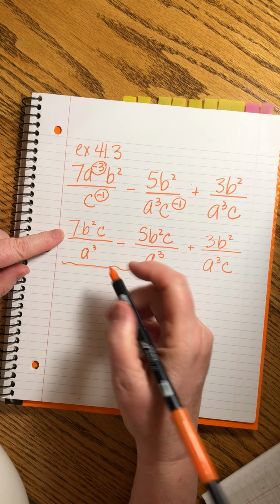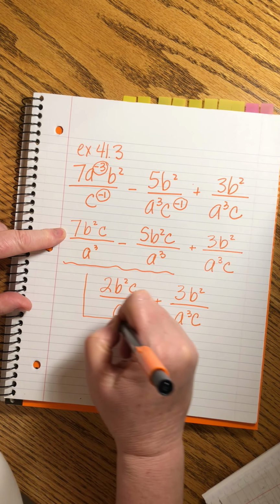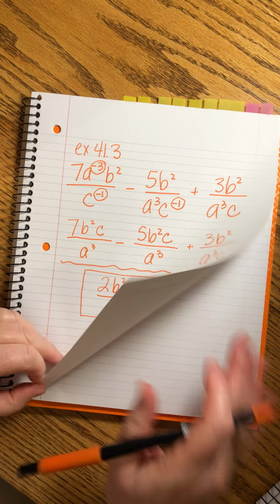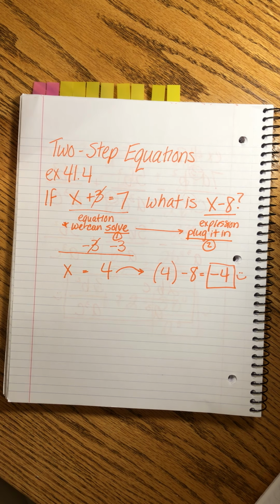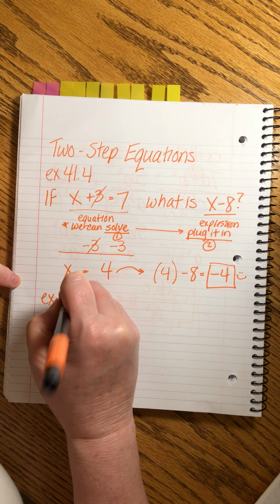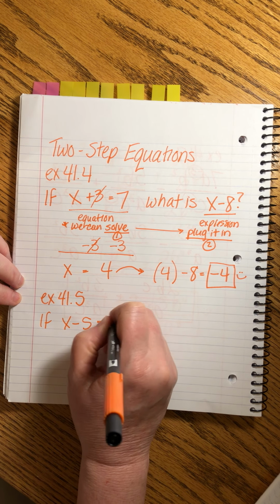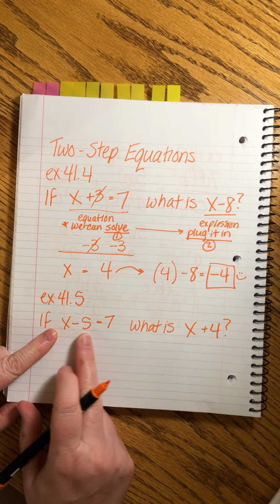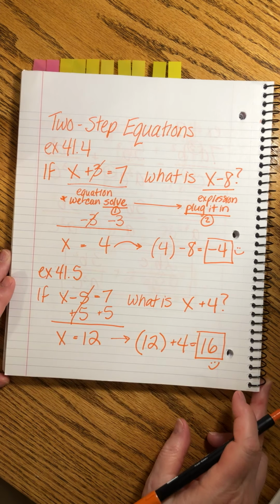SAXON ALGEBRA 1 | LESSON 41